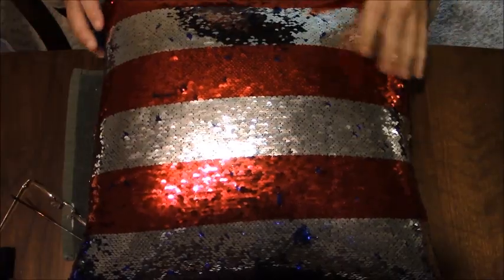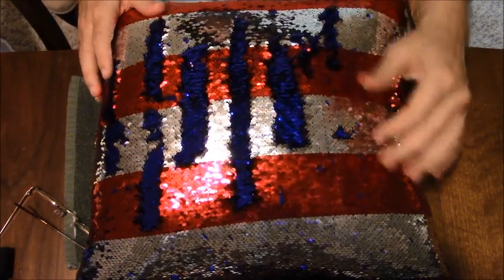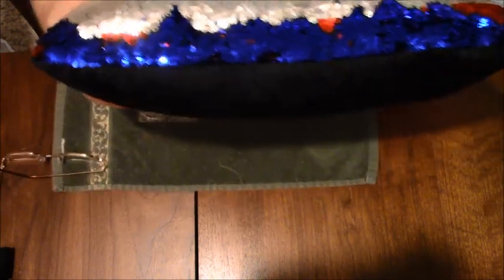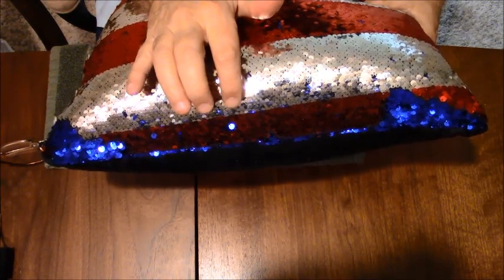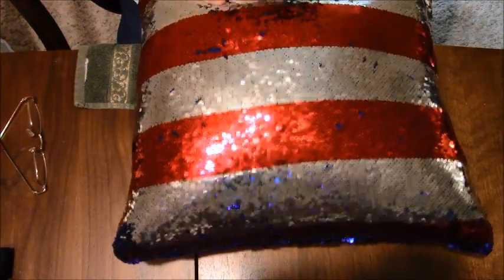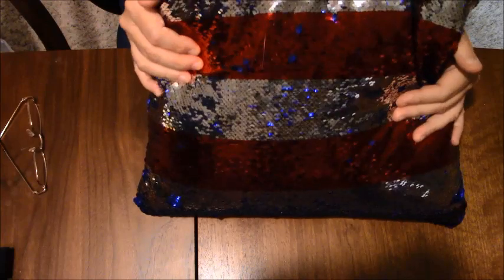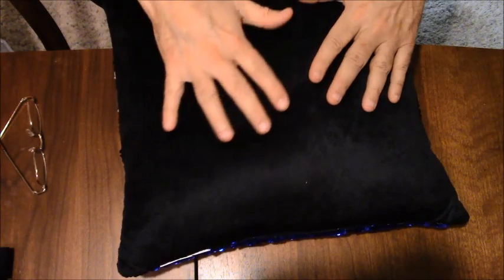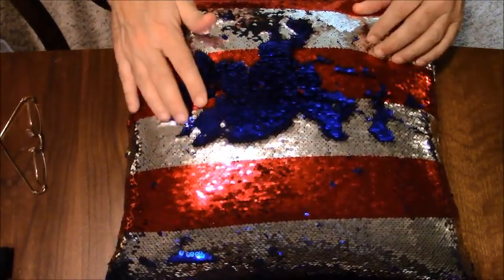Stimmy Pillow ASMR, Red White & Blue Sequins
Procured another new Stimmy sequin pillow, metallic red, white, and blue, color changing, with hand motions and relaxing ramble, soft spoken.